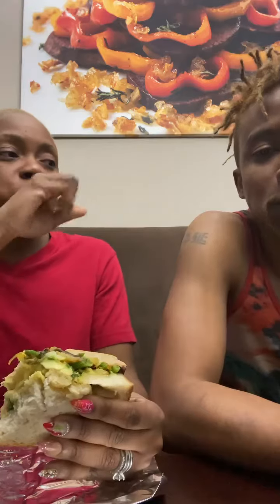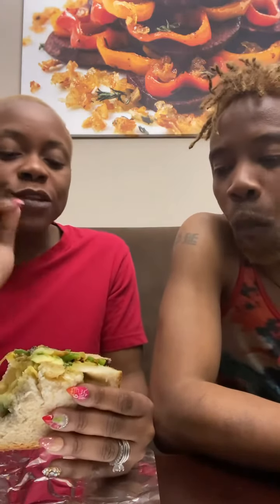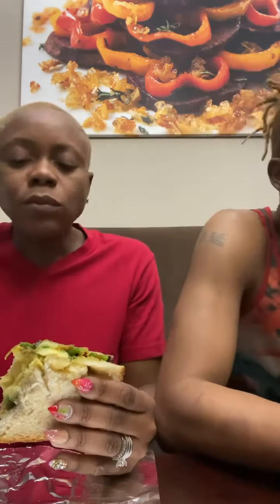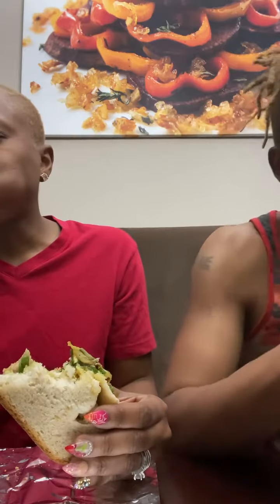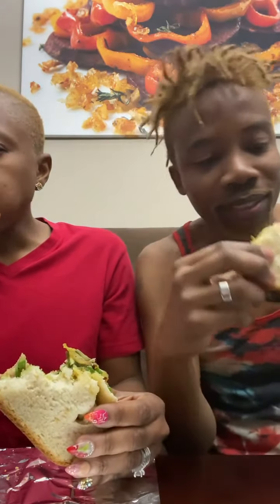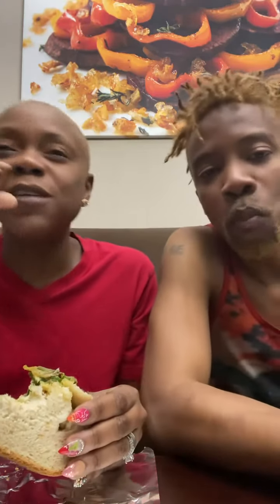Eating with the chef and the wigmaker!!